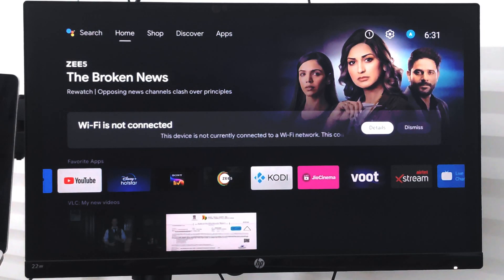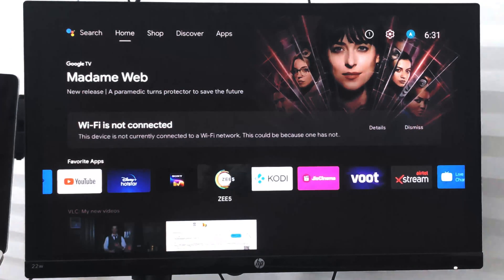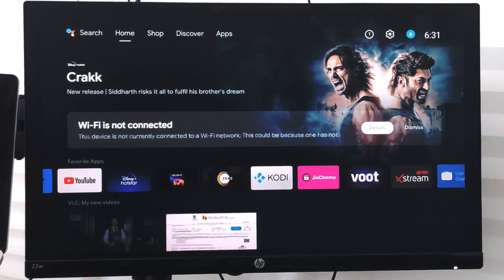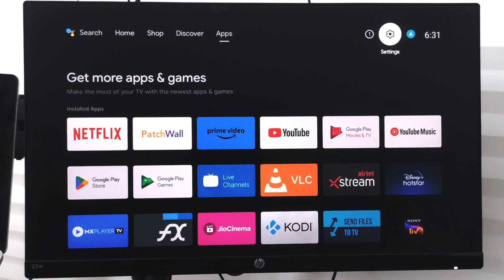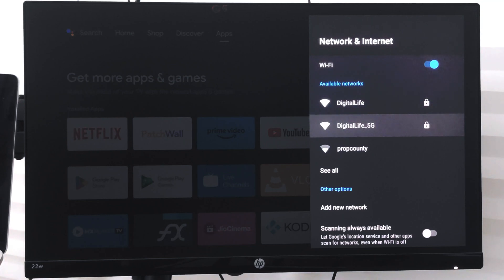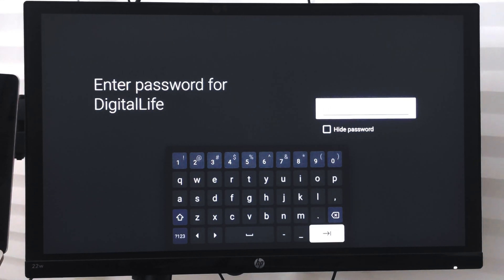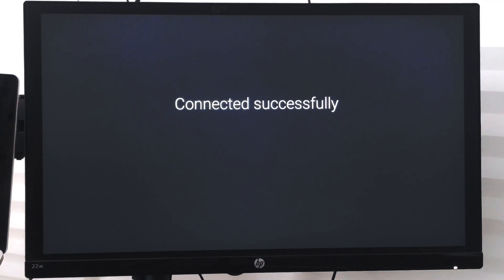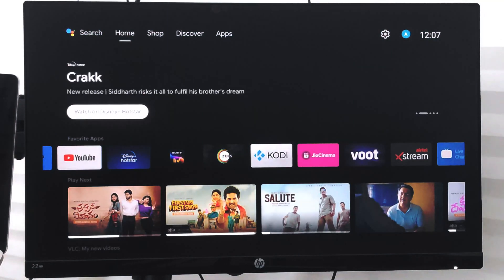How to Connect Android TV with a Wi-Fi Network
In this tutorial, I have shared how you can connect your Android Smart TV to the internet using the available Wi-Fi connection.

After connecting to the network, the smart TV will be using the internet to browse and stream the video.